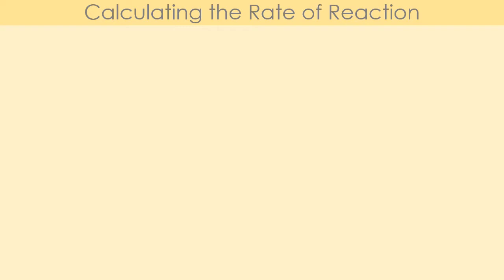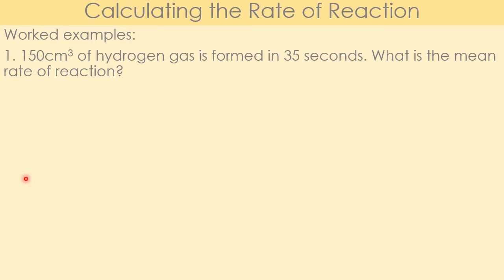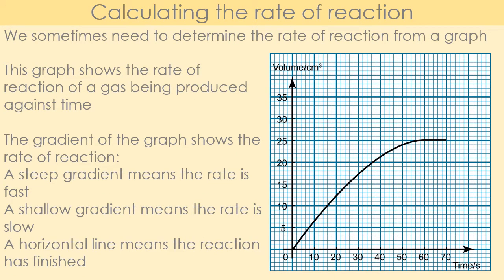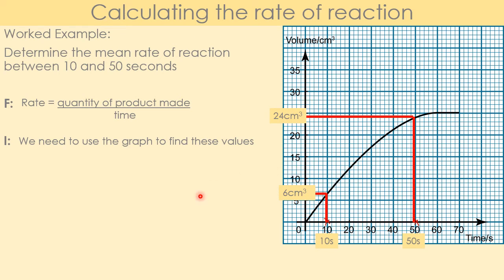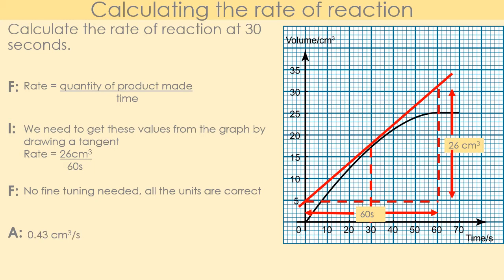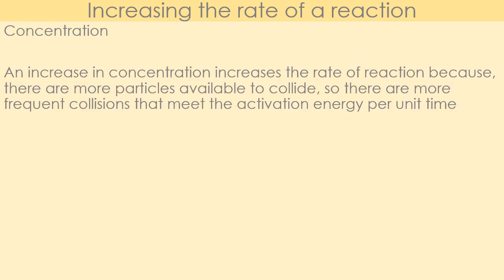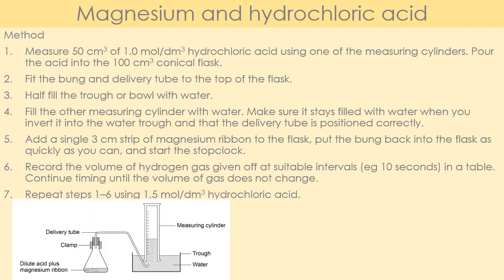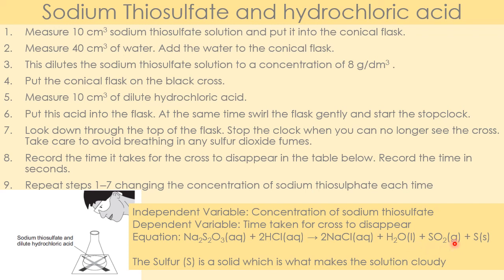Rates of Reaction revision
Video 1 of the rates of reaction topic
Calculating the rate of reaction using a graph
Factors that affect the rate of reaction
Methods of both required practicals